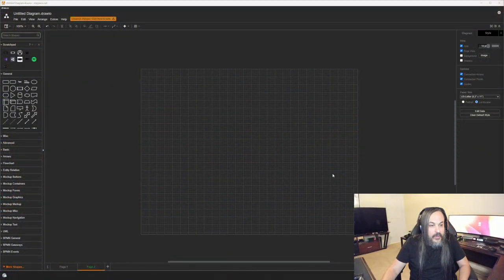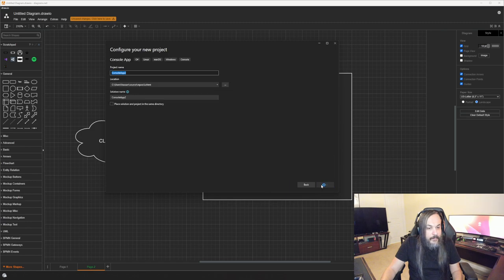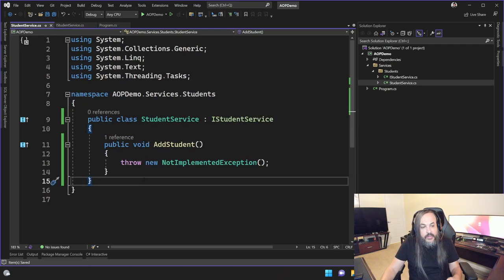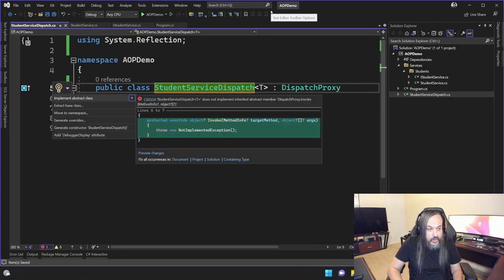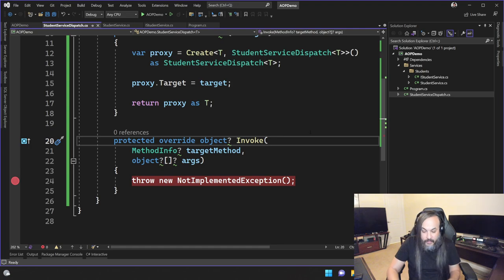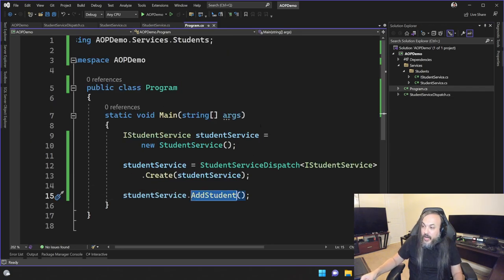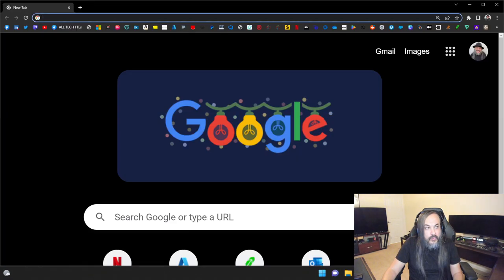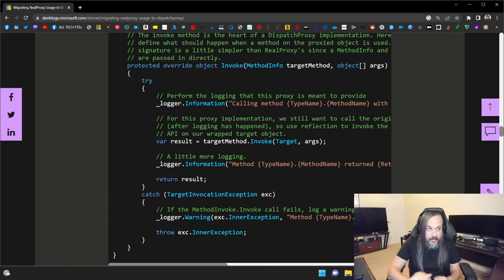Introduction to AOP in C#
In this session, I'm going to show you how you can leverage DispatchProxy in C# to implement AOP.

This capability will allow you to add layers or aspects on top of your existing implementation of the functionality of any routine without polluting your business logic code with side-routines like tracing and logging.

Here's some useful links:
Demo Code: